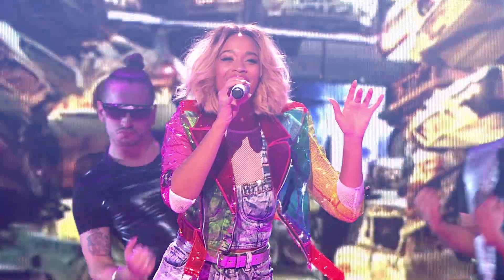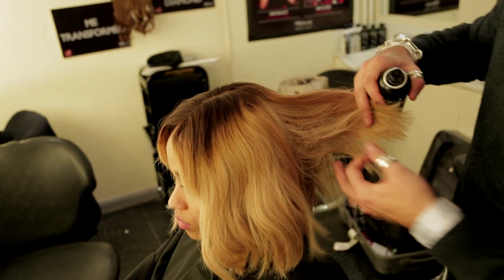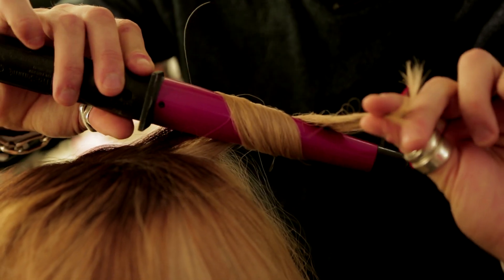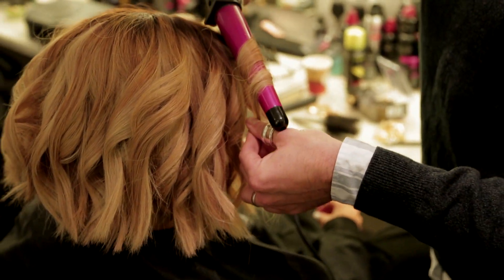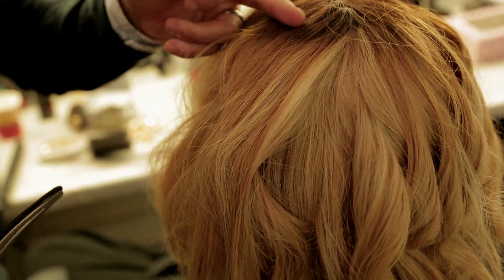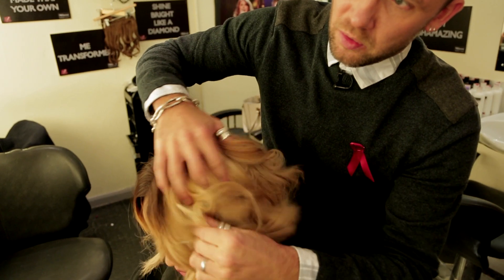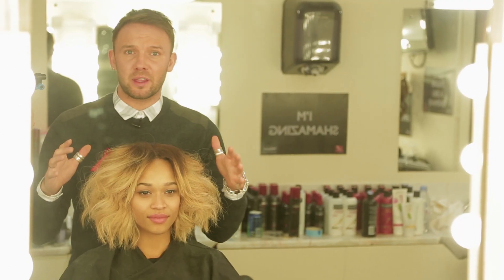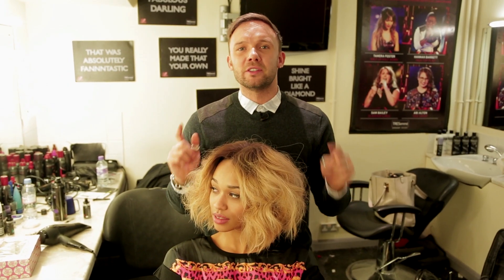Get Tamera Foster's dishevelled, wavy bob - TRESemmé How To - The X Factor UK 2013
Who knew dry shampoo could have so many uses? And don't even get us started on a pin-tail comb... Here, hairdresser Jamie Stevens demonstrates how to achieve Tamera's hot, dishevelled look from last weekend